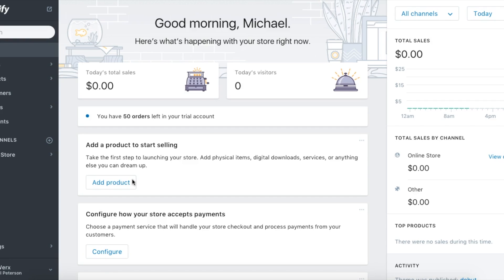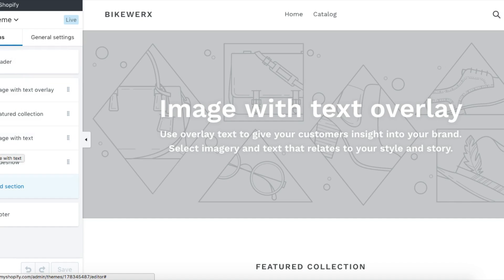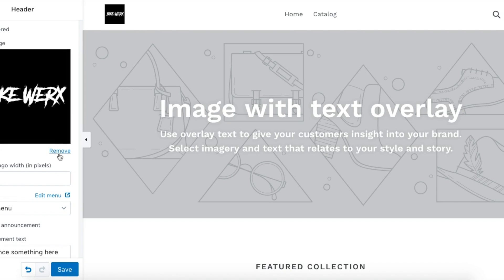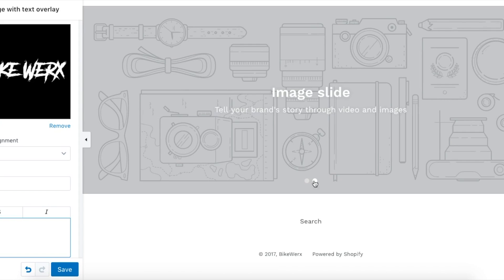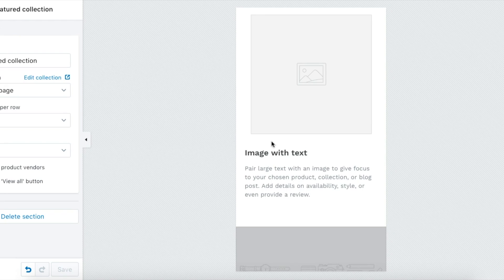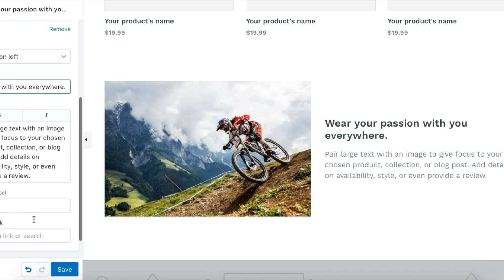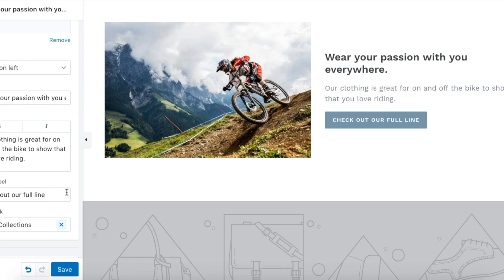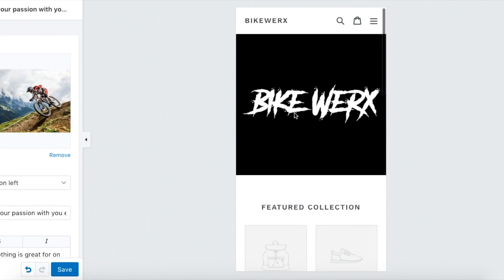Shopify Tutorial : How to Start a Shopify Store - Theme Setup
I have created a full series where I share how to get a Shopify up and running including the following.
-how to set up the store
-how to create products & collections
-how to modify the settings